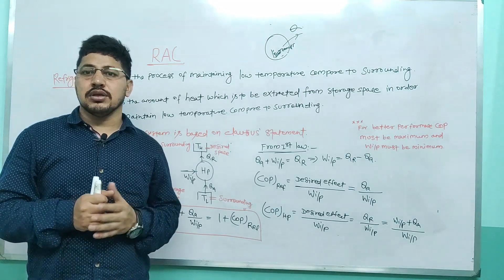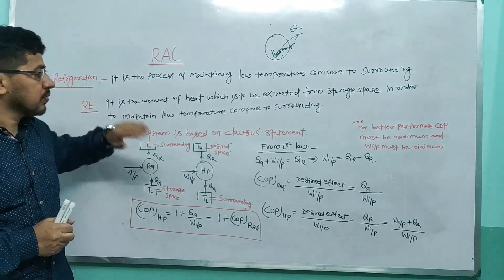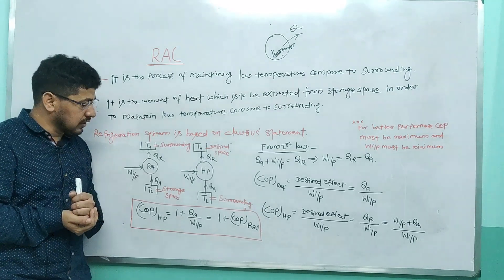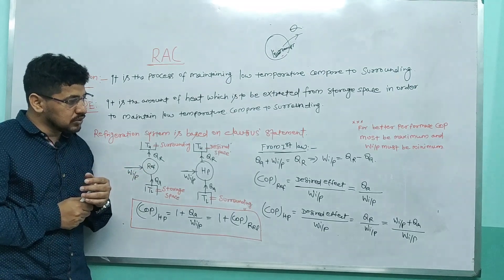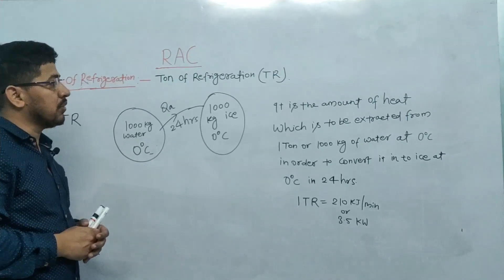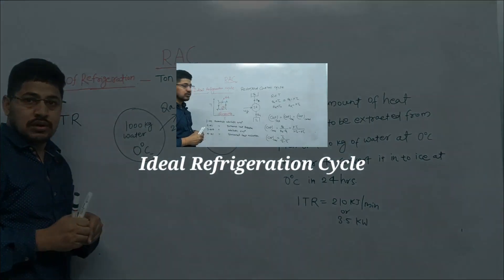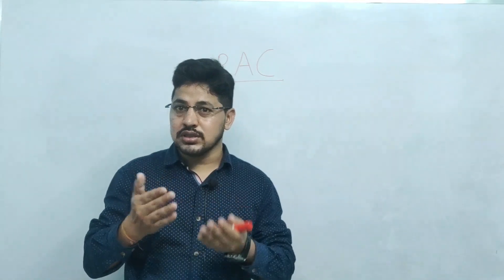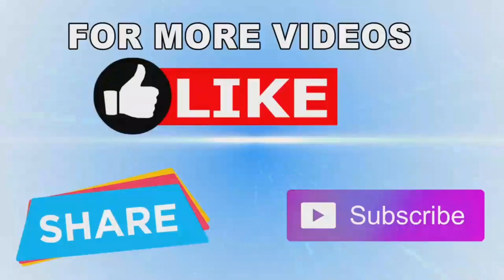Introducton to refrigeration.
Mr. S Nautiyal
Founder of TechGurus
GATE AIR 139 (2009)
ESE AIR 92

GATE is not only about the knowledge but it is all about how to breeze up speed and accuracy with knowledge and how to manage pressure.

success is not about following the best, it's all about the maximum utilization of abilities that you have.

success comes from habit, habit comes from regularity and regularity comes from determination.